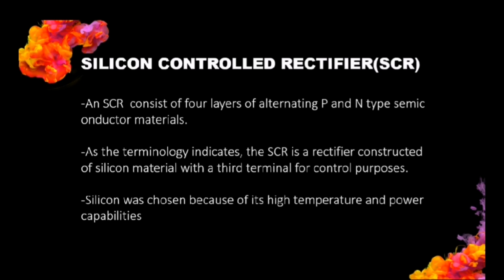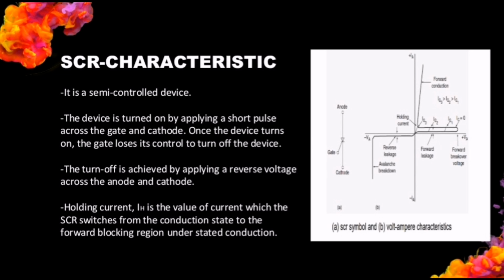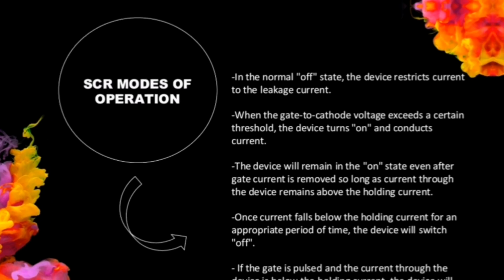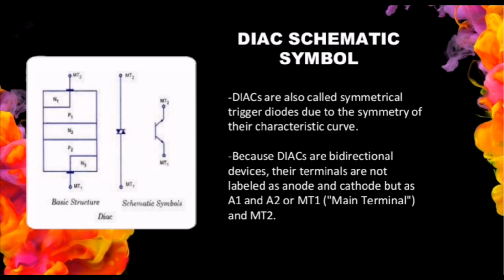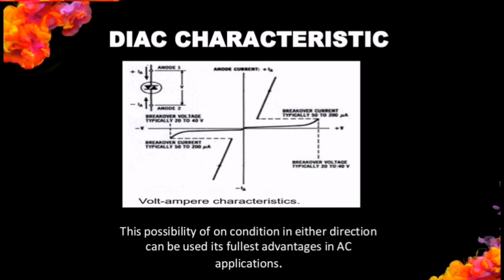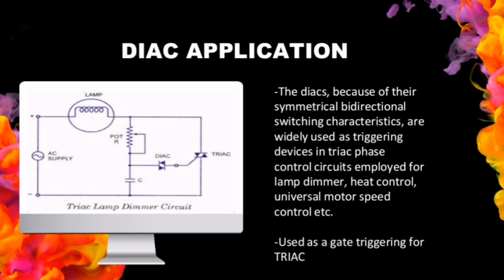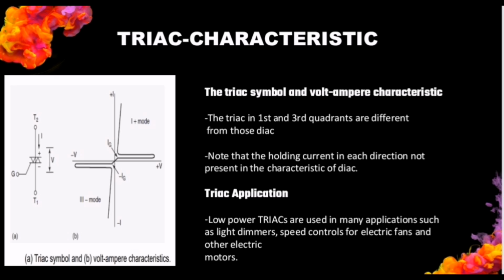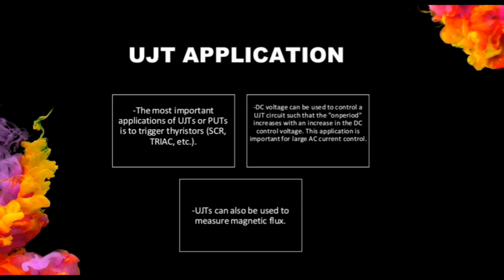DEE20023 TOPIC 5 : INTRODUCTION TO OTHER ELECTRONIC DEVICES